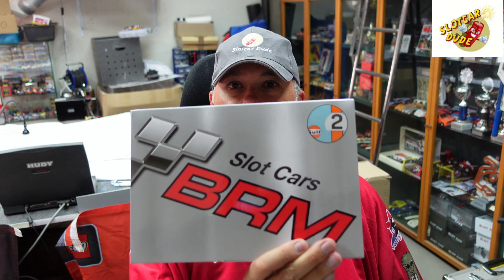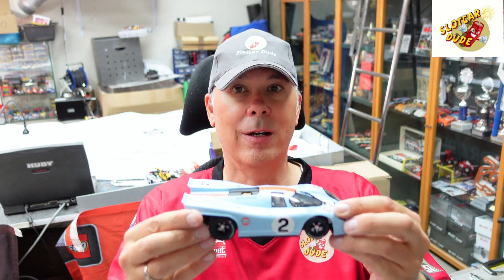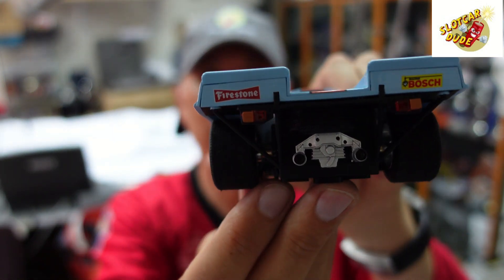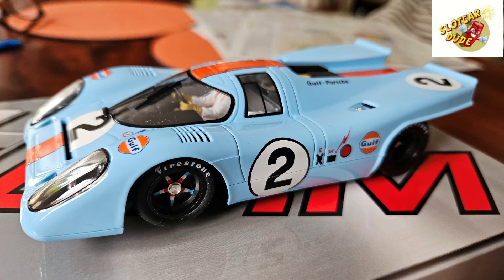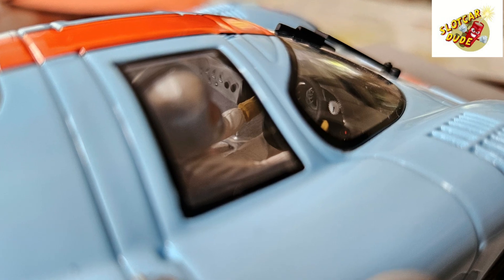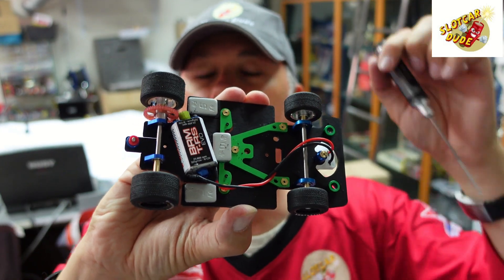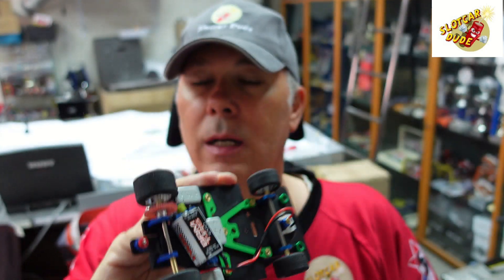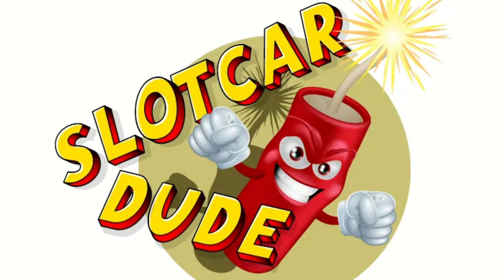Introducing The BRM Porsche 917k: Getting Ready For Its First Track Test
BRM Porsche 917k, the 1/24 slotcar many drivers want. Prepared for track testing.